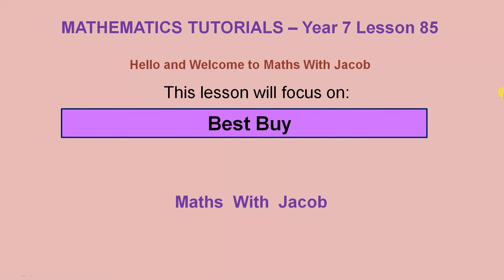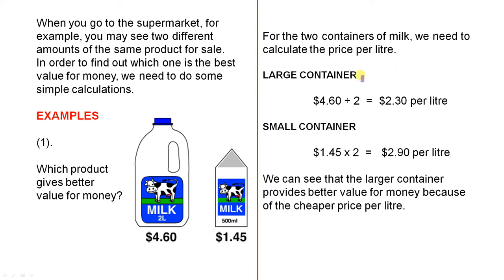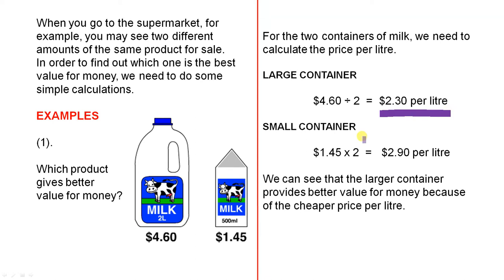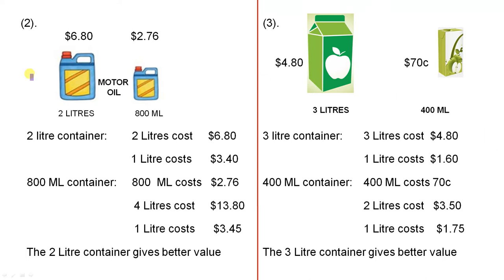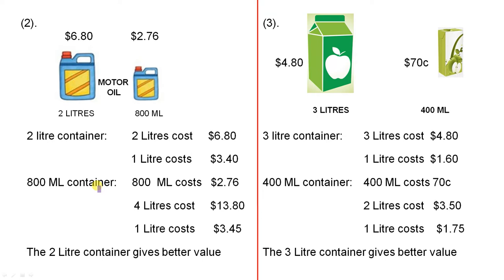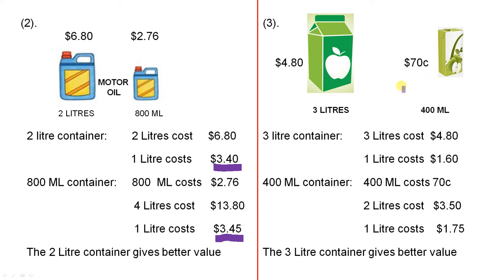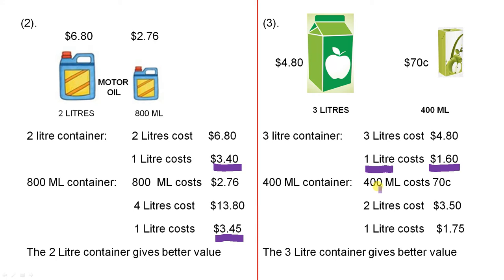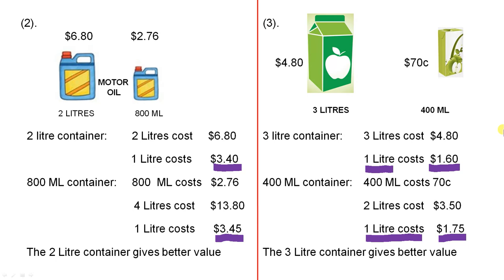Best Buy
This video uses examples to show how to calculate the best buy for different amounts of the same product.